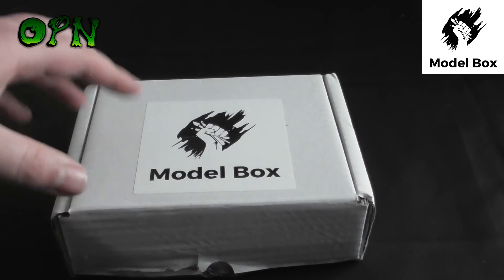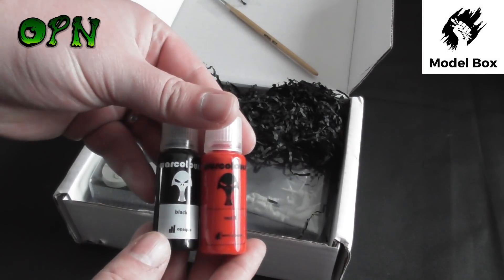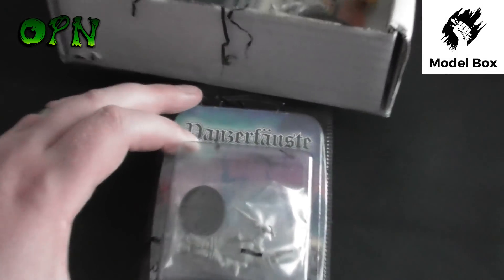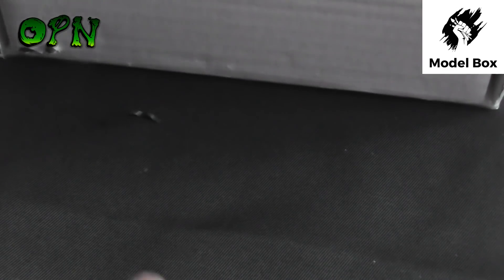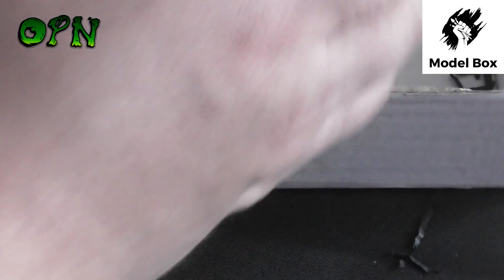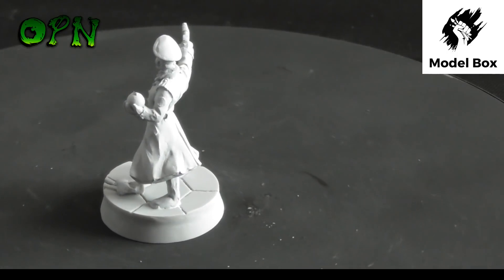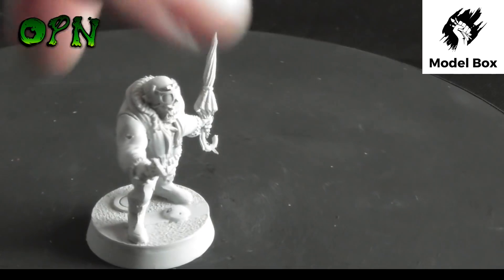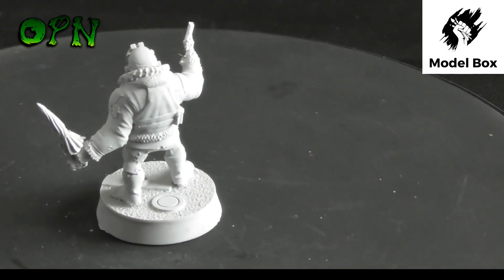Model Box monthly subscription unboxing review